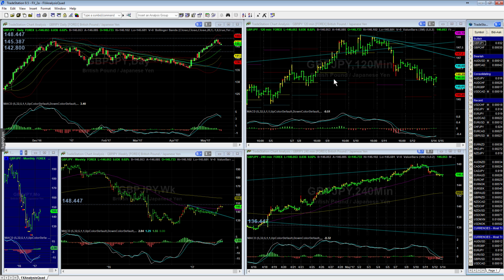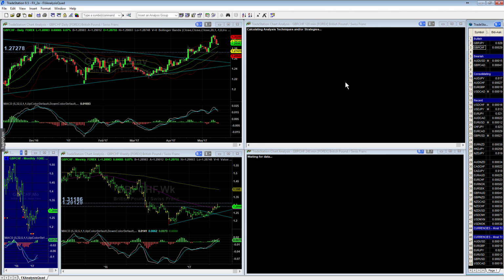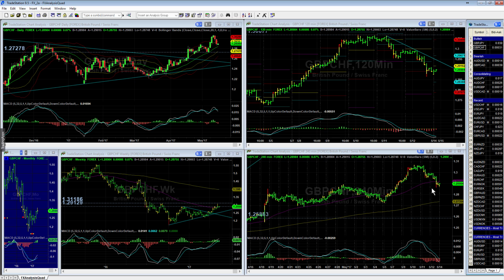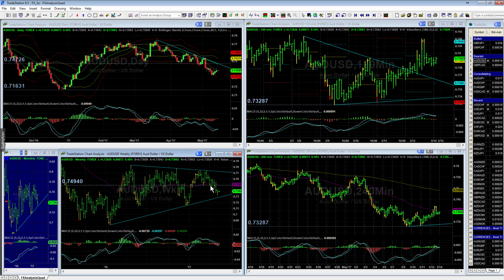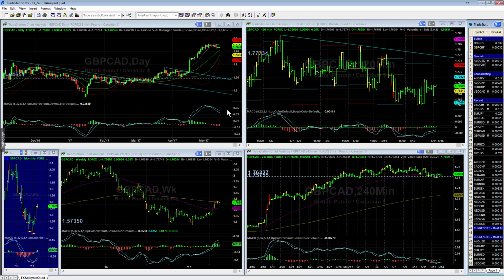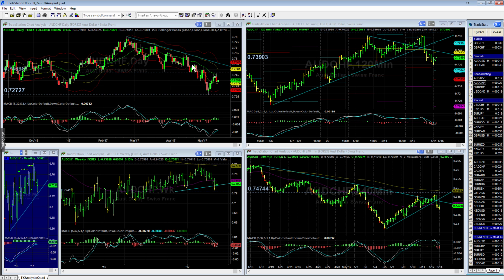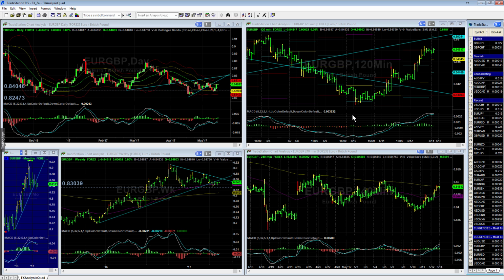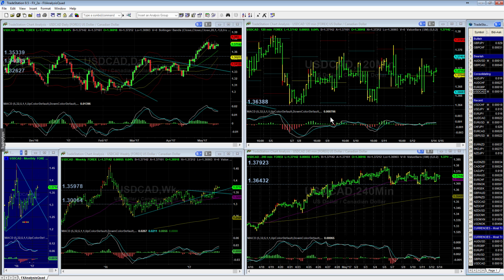20170514 TraderJohnO FX